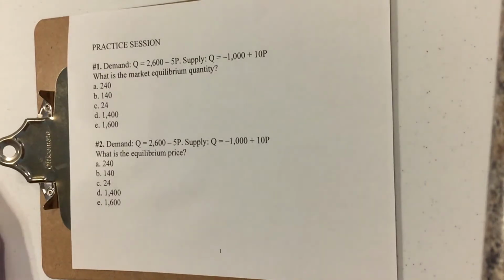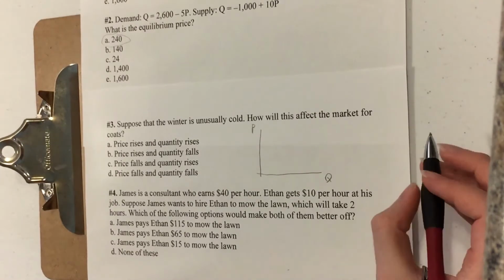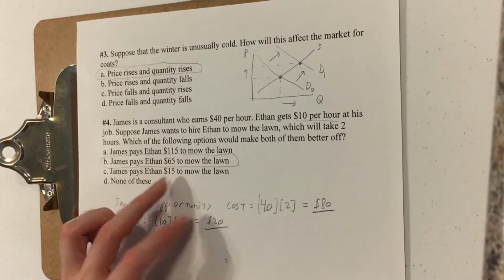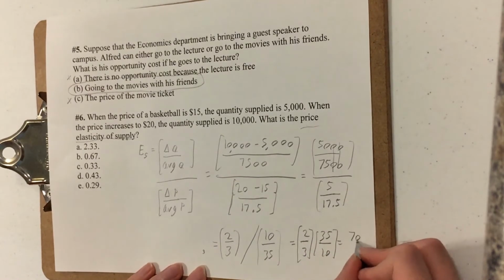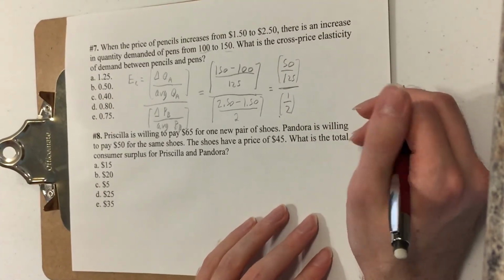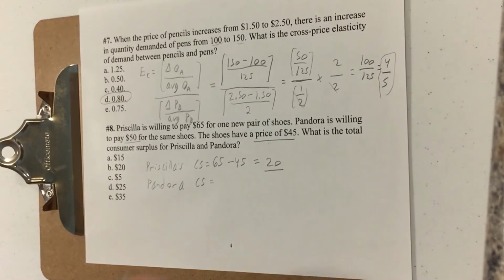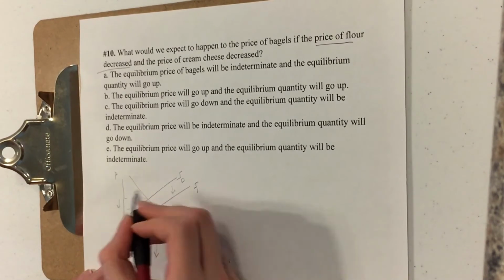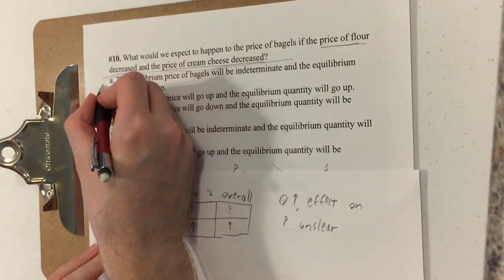Principles of Micro - Practice Session for MT1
Answers to the practice session. Good luck on the exam!